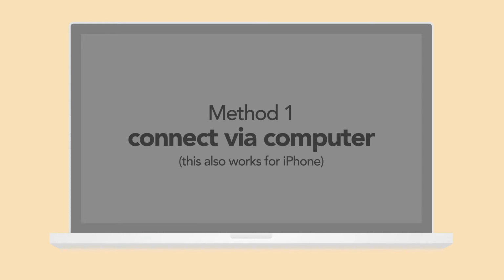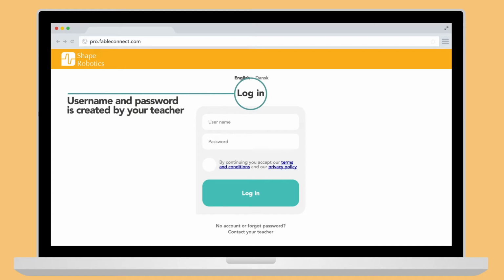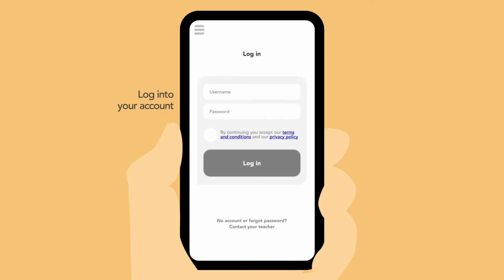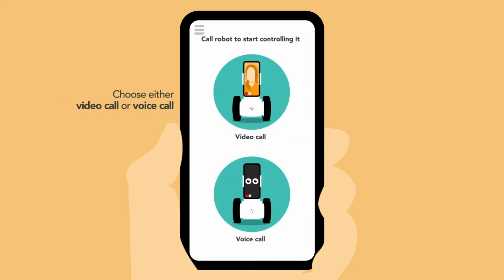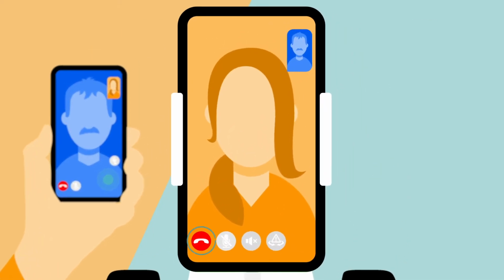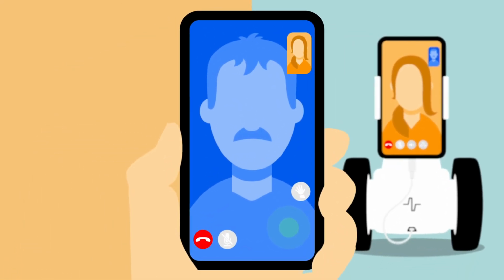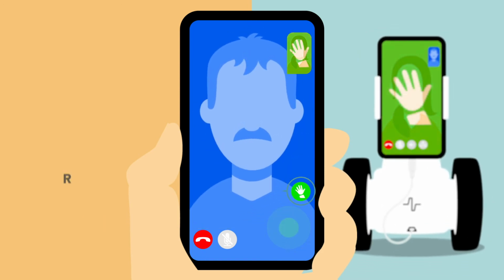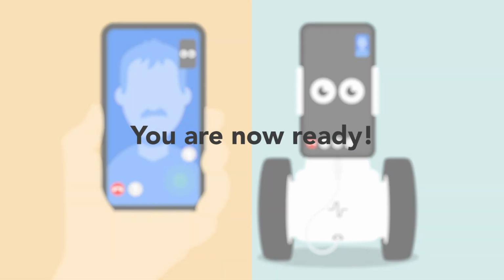How students use the Fable Connect Pro app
The Fable Connect Pro app is designed for schools and institutions.

Watch the video on how teachers use the Fable Connect Pro app and the Fable Connect robot

Thanks!
- Shape Robotics